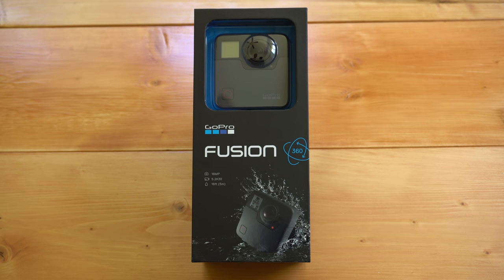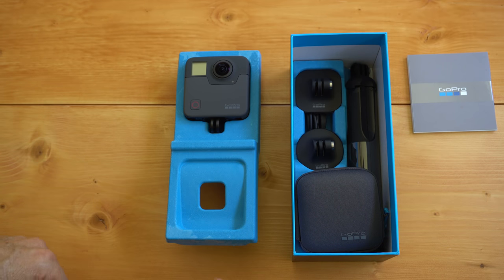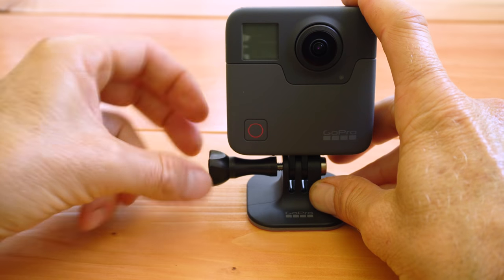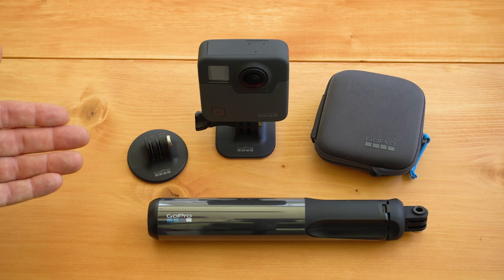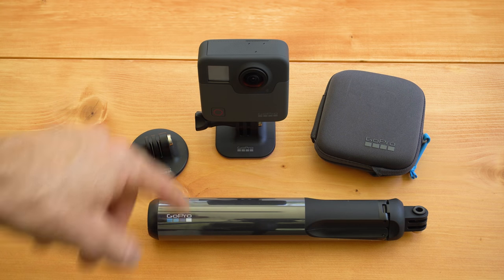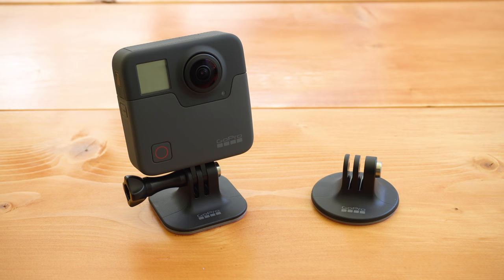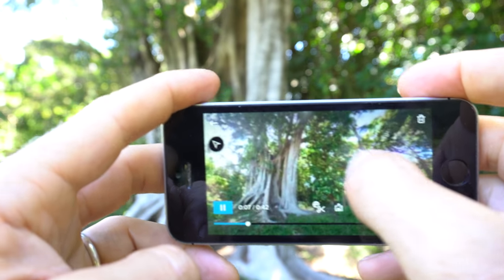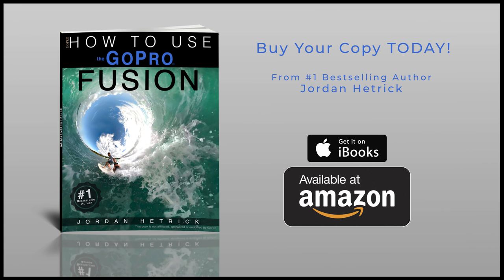GoPro Fusion 360 Tutorial: How To Get Started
Unboxing, Setting Up and Getting Started with Your GoPro FUSION 360 camera.
This beginner’s guide video tutorial shows you how to set up and use your GoPro FUSION camera! Includes unboxing, set up, mounting and editing tips!

Still need to buy the GoPro FUSION?

This video tutorial includes instructions for:
0:35 Unboxing and Setting Up your GoPro Fusion
2:11 Installing the Battery and Inserting the microSD Memory Cards
5:03 Charging your Fusion Camera
6:34 Changing Shooting Modes and Recording Videos/Photos
6:54 GoPro Fusion Mounting Accessories
9:39 Fusion Grip Tips
10:55 Connecting to & Using the GoPro App
13:18 Transferring Photos and Videos to a Computer or Phone
13:31 Editing Basics for your 360 Videos
14:28 More GoPro Fusion Tips

Sorry the GoPro FUSION Book has been cancelled, but I wanted this video to still be available to help as many people as possible.

Jordan Hetrick
Bestselling Author of How To Use GoPro Cameras Books